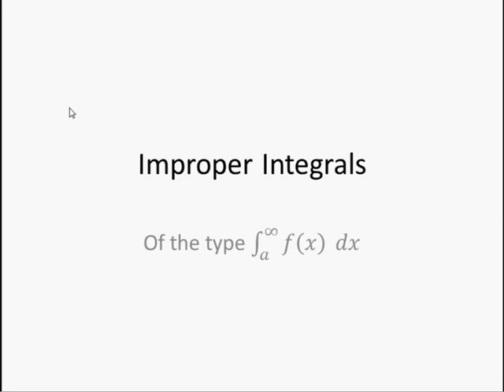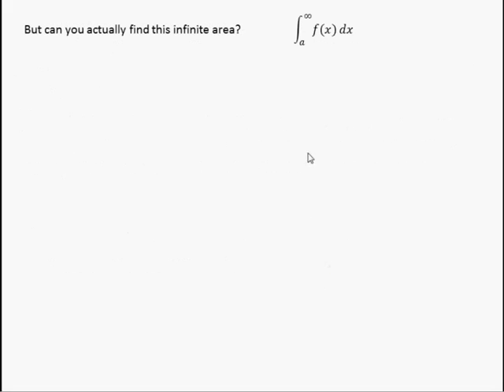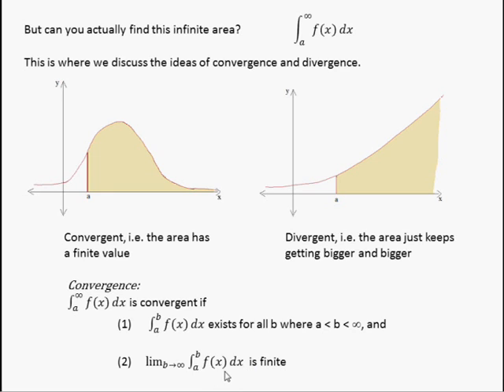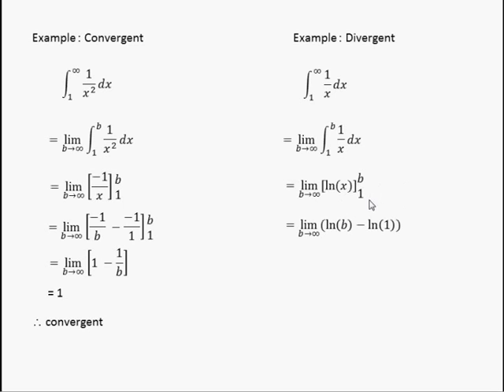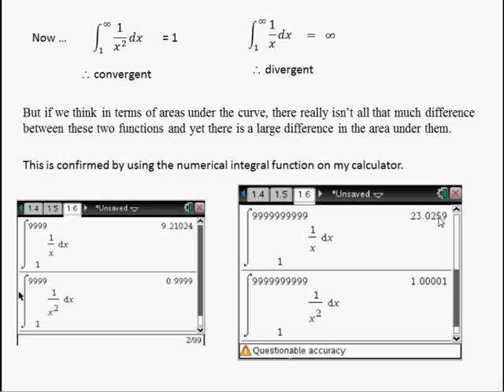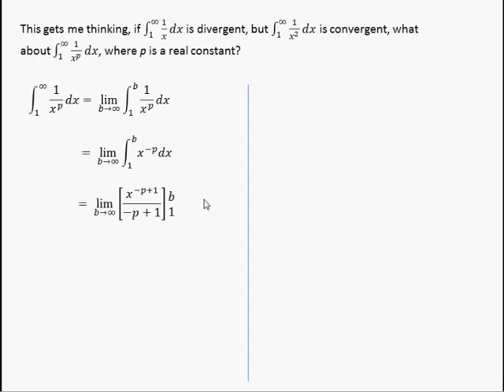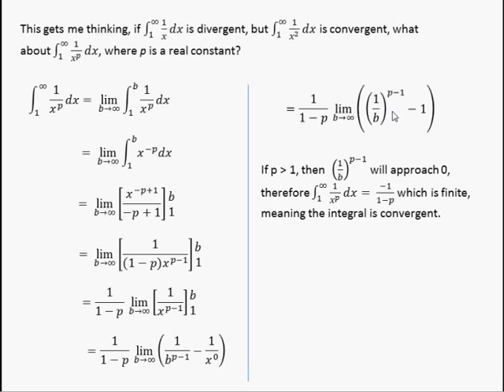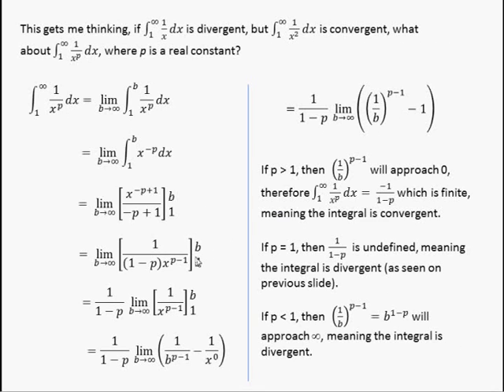Improper Integrals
A video for IB HL Mathematics. This video gives the background theory to Improper integrals as well as some examples.